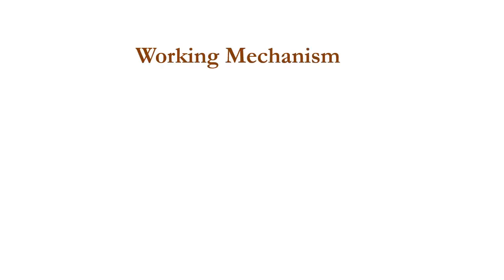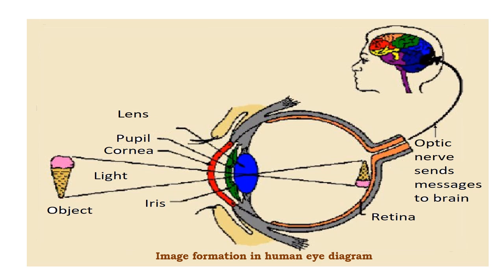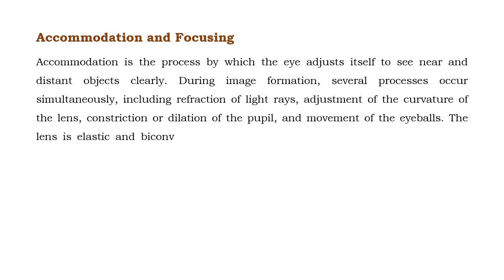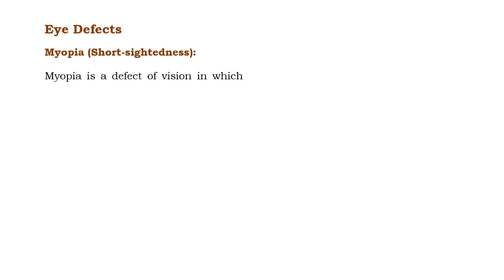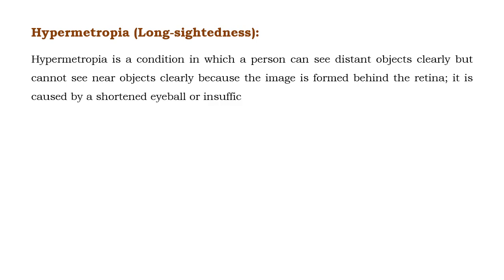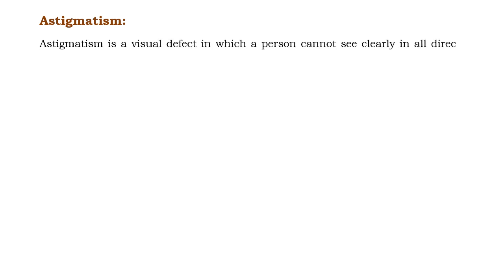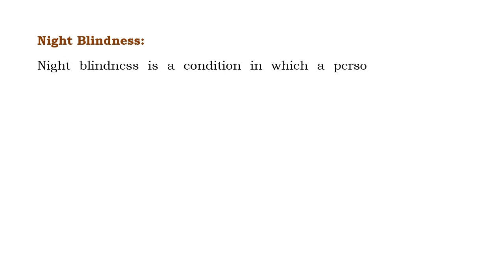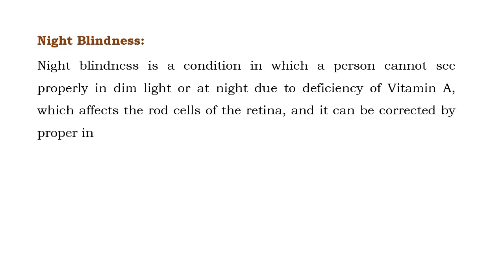Human Eye - Structure, Working and Vision Process (Part 3)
In this video, you will learn about the structure of the human eye, how vision is formed, and the functioning of different parts of the eye in a simple and easy way. It includes three parts. Topics covered: Introduction to human eye, Structure of the eye: Cornea, Iris, Pupil, Lens, Retina, Optic nerve, Aqueous and vitreous humor, working mechanism of human eye, Formation of image on retina, Role of rods and cones, Accommodation and focusing of eye, Defects of vision: Myopia, Hypermetropia, Astigmatism, Correction methods using lenses.